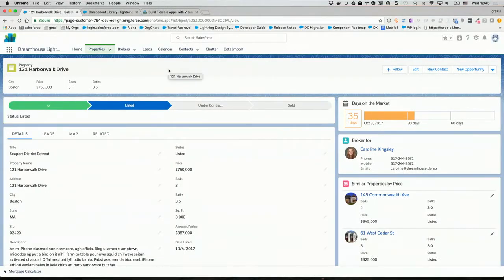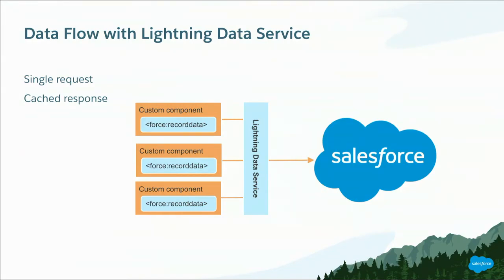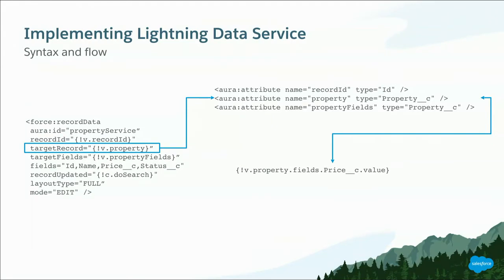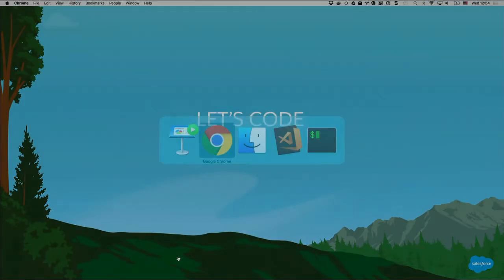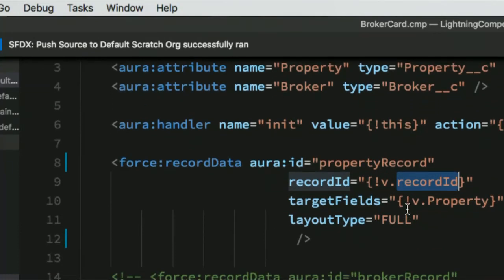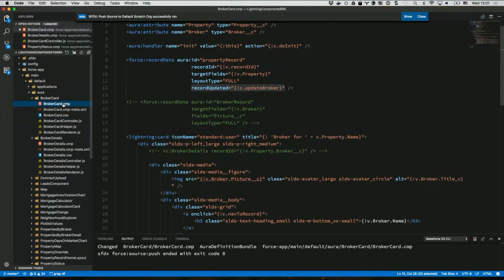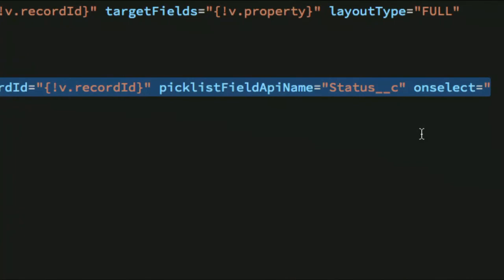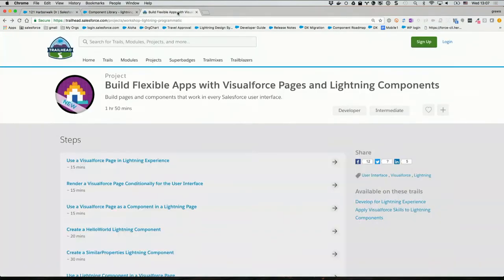Advanced Lightning Components Without Writing Apex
When building performant Lightning Components, Lightning Data Service has all the features to help you optimize data access, caching, event handling, and DOM updates. In this fast-paced session, we'll show you how to build a fully functional Lightning Component without the need for server-side Apex.